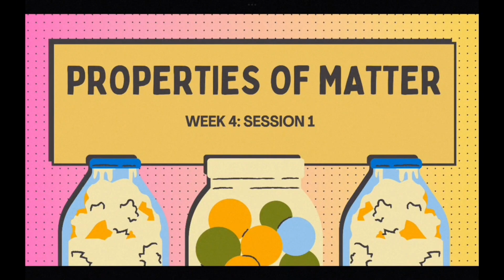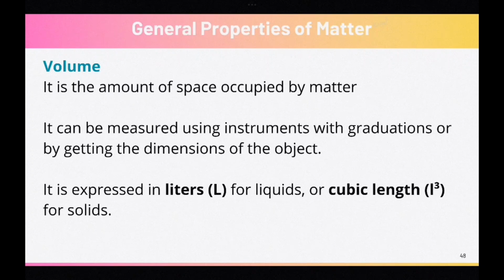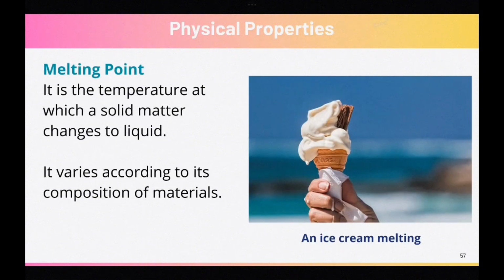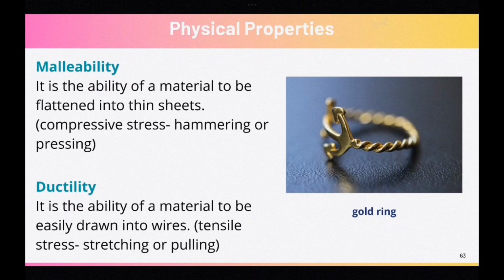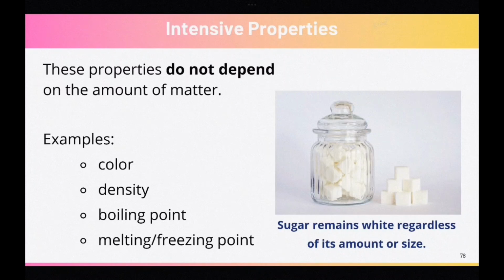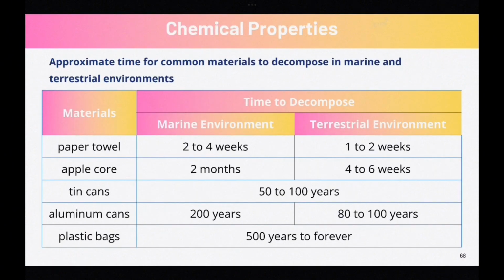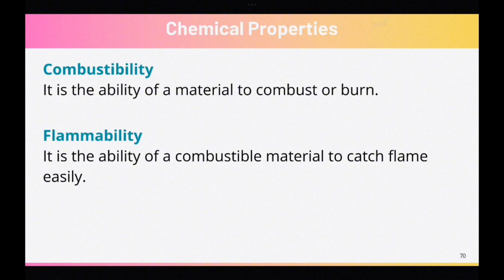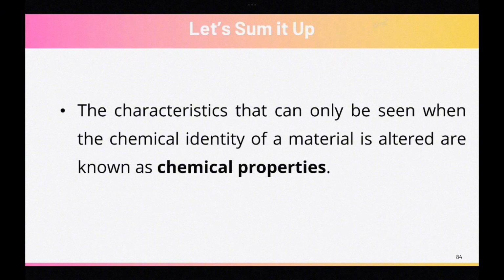Properties of Matter - Chemistry